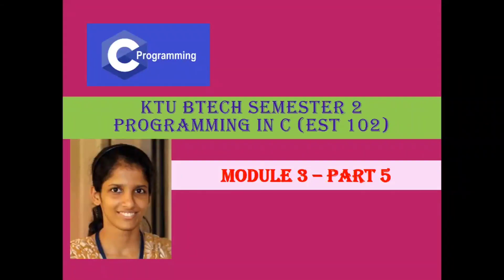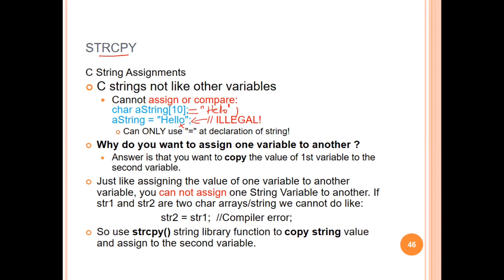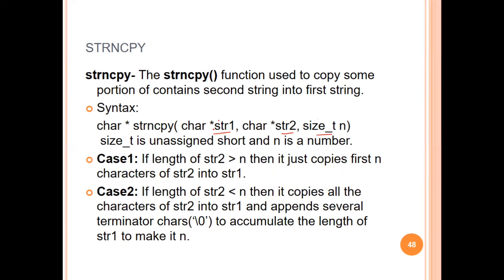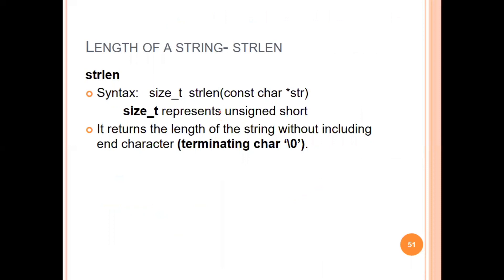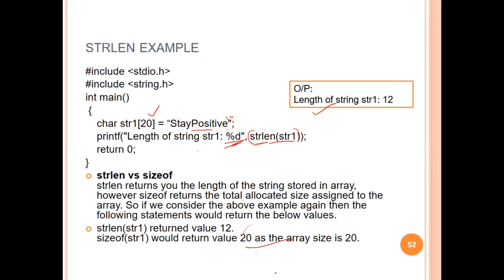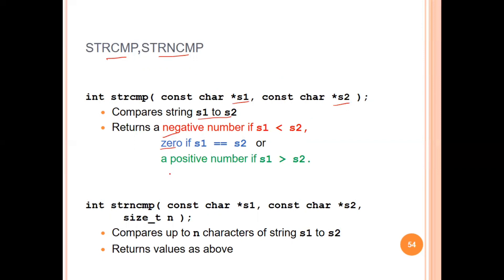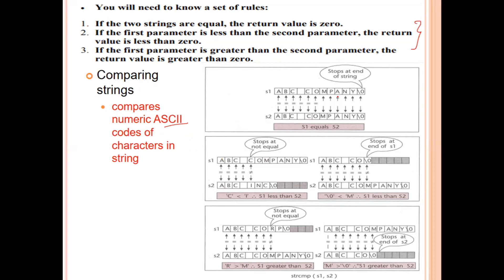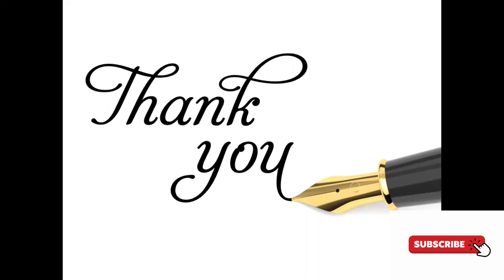strcpy, strlen, strcmp functions # KTU BTech Semester 2 Programming in C (EST 102) Module 3 -Part 5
String  functions - strcpy, strlen, strcmp